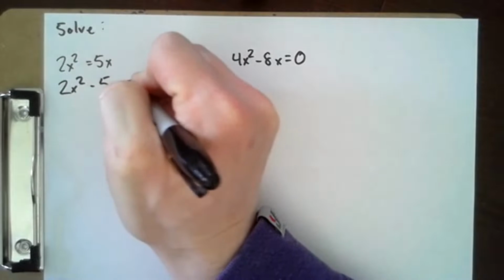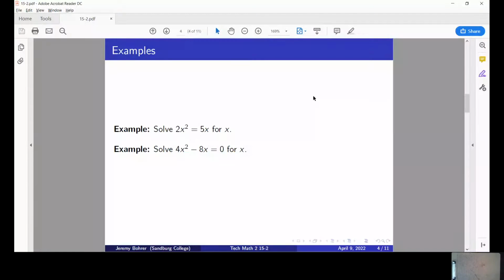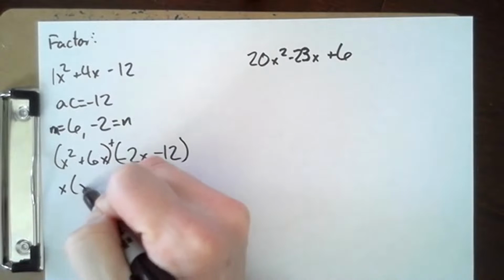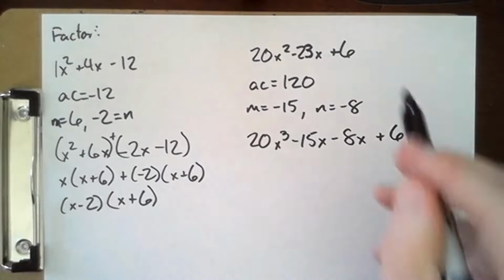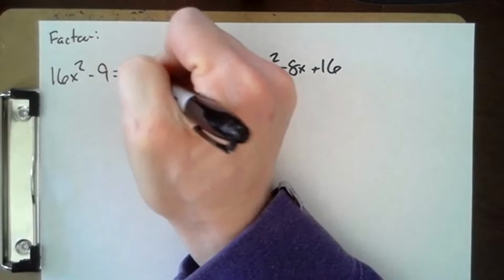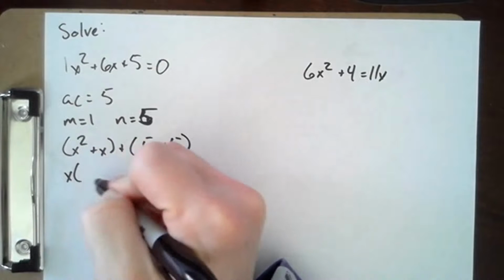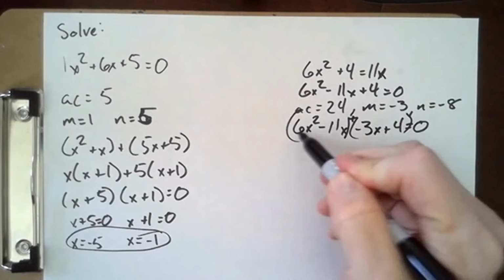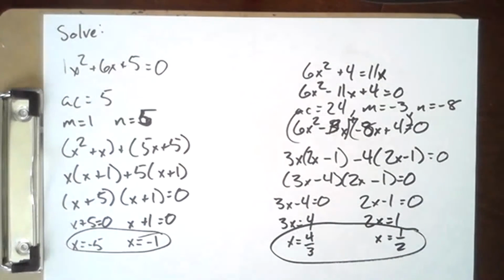MAT 102 15 2 Examples